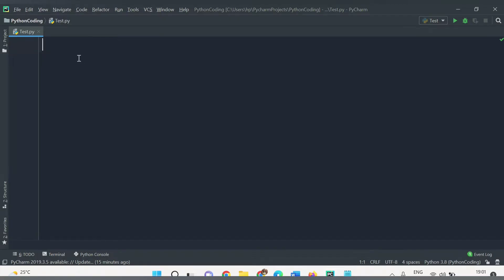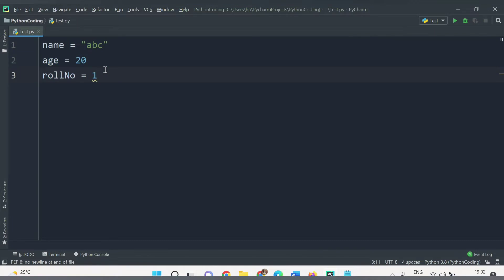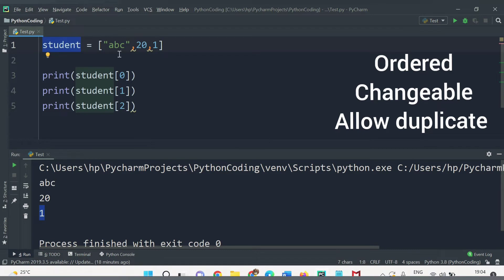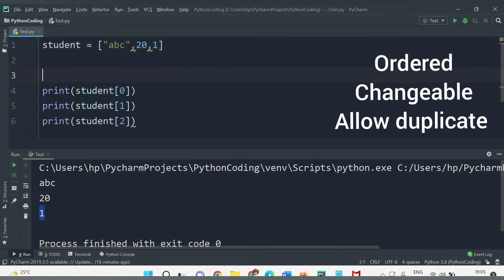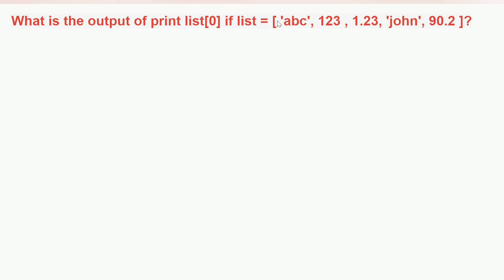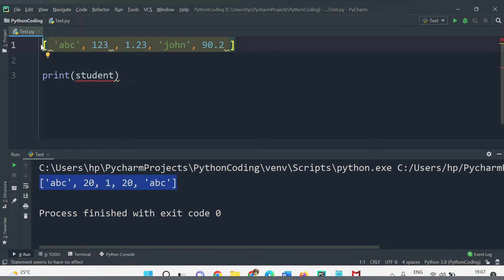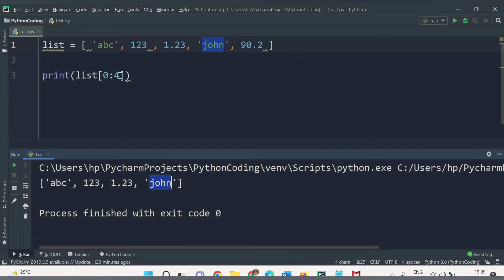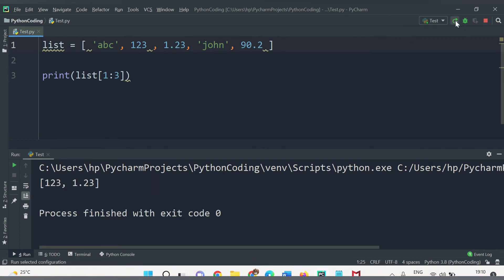Python Interview Questions | Python Tutorial | Datatypes | List | List Slicing in python | Indexing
Python Interview Questions | Python Tutorial | Datatypes | List | List Slicing in python | Indexing | List Indexing

This video is based on the most frequently asked python interview questions and answers. This video explains all the corporate level python interview questions and answers in detail to help beginners in a theoretical way for a better learning experience.

Topics  that we will cover in this video -
python list basic
list properties in python
list slicing in python
list concatenation

Your Queries -
Python Interview Questions And Answers
Python datatypes
python list datatype
list methods in python
list indexing